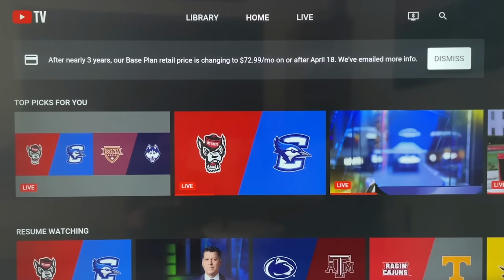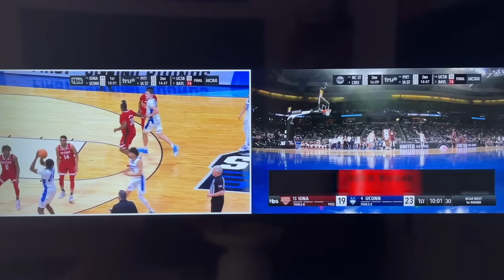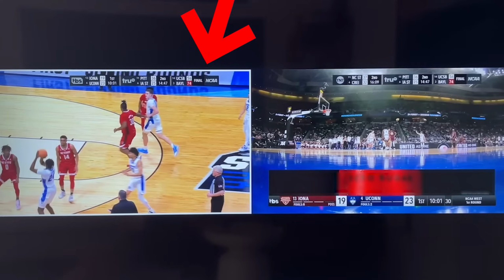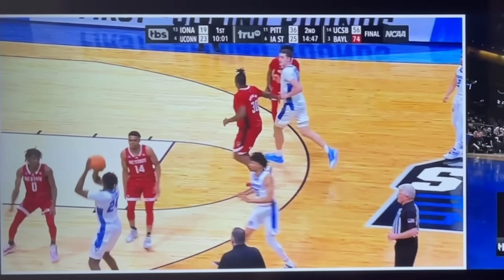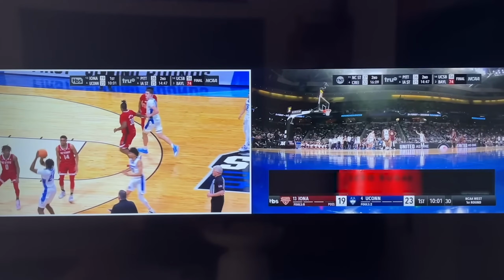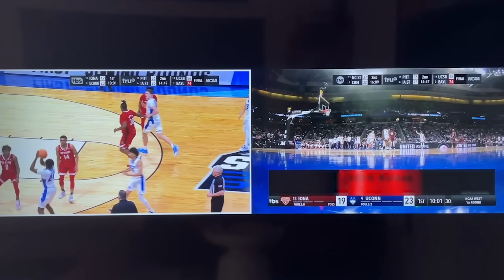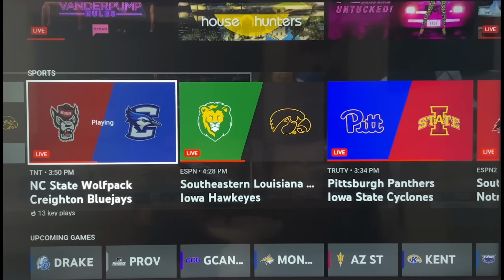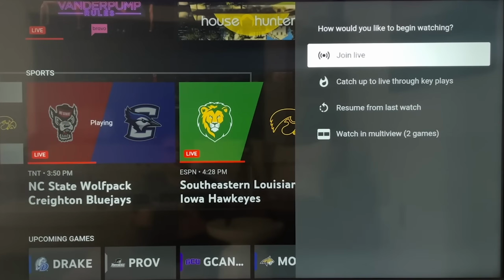How To Use YouTube TV' Multiview Feature In 2025 (New Update)